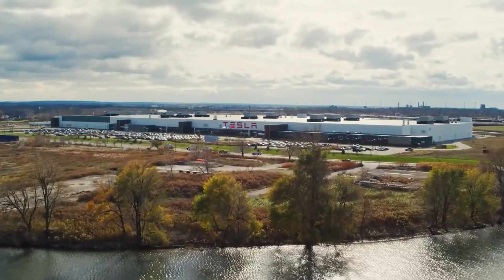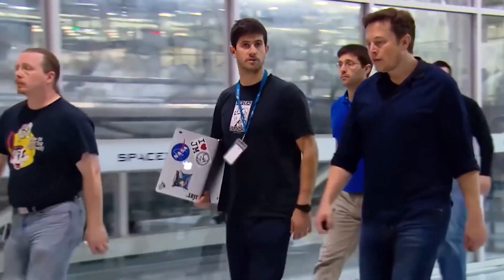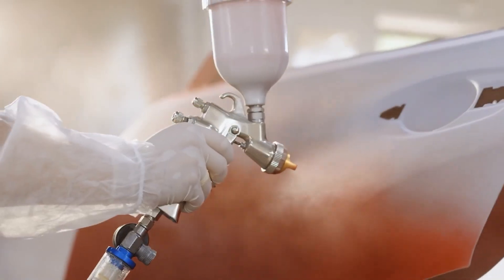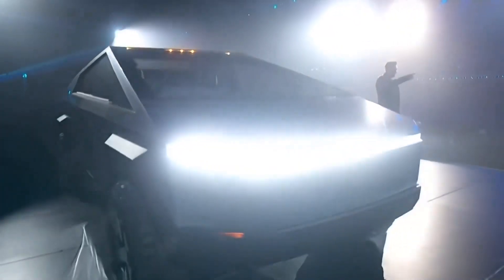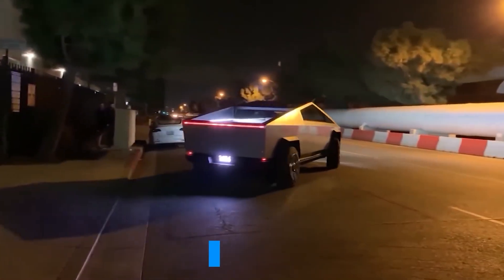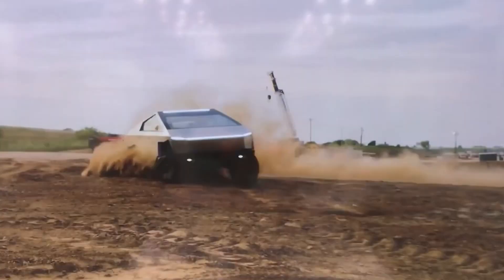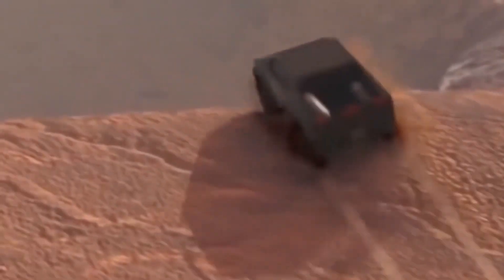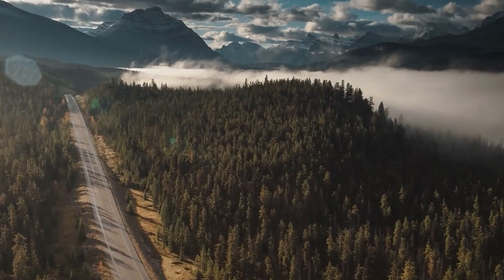How The Tesla Cybertruck Changes Everything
In this video, we dive deep into the revolutionary world of the Tesla Cybertruck, an engineering marvel that promises to reshape the future of transportation.

Join us as we explore the cutting-edge design and engineering behind the Tesla Cybertruck. From its bold, angular exterior to its state-of-the-art electric drivetrain, Elon Musk's vision for the future of electric pickup trucks is nothing short of extraordinary.

In this review, we put the Cybertruck's performance to the test, showcasing its impressive acceleration, off-road capabilities, and autonomous driving features. Discover how this electric pickup truck is challenging the status quo and setting new benchmarks for sustainable transportation.

We take you behind the scenes of the Cybertruck's unveiling event, where Elon Musk unveiled the electric pickup to the world and discussed its potential impact on the automotive industry.

Moreover, we delve into the manufacturing process of the Cybertruck, uncovering the innovative materials and techniques that make this vehicle a true engineering masterpiece.

If you're curious about the future of transportation and the influence of electric vehicles, this video is a must-watch. Join us as we explore how the Tesla Cybertruck is transforming the way we think about trucks, sustainability, and the future of mobility.